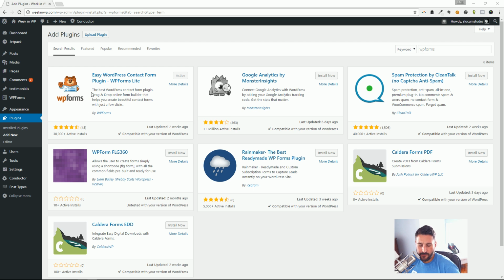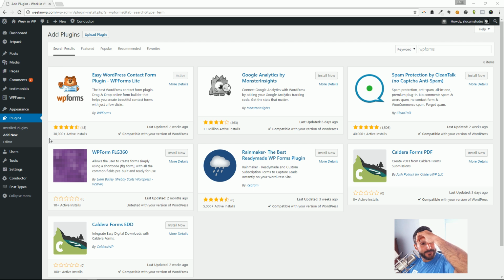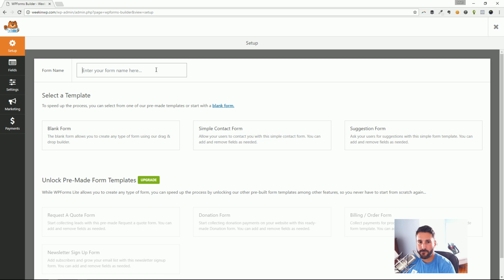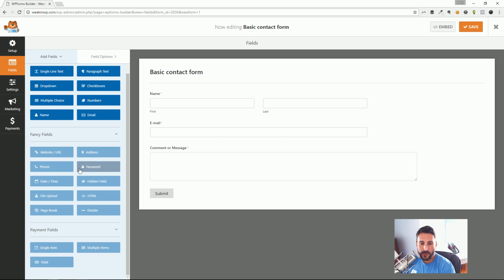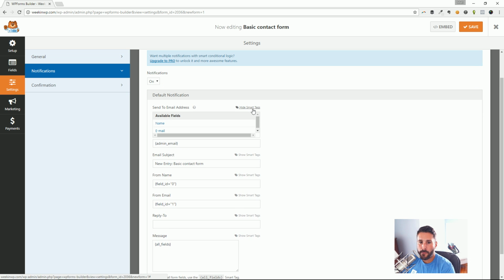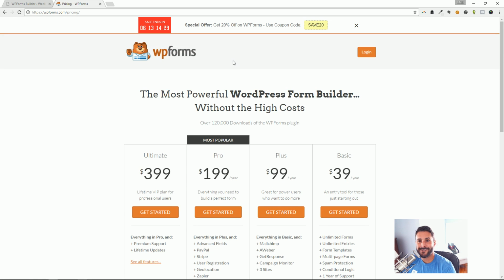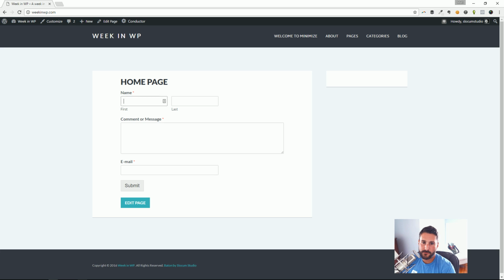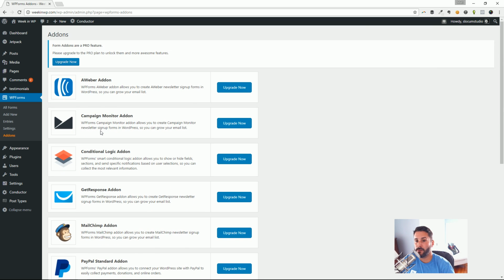How to make a contact form with WPForms Lite in WordPress | Beginner's guide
I'll show you how to create a basic contact forms using WPForms contact plugin for WordPress. We'll walk through the setup of a basic form, and review some of the features of the WPForms plugin. I'll also share some of my thoughts on the plugin itself.